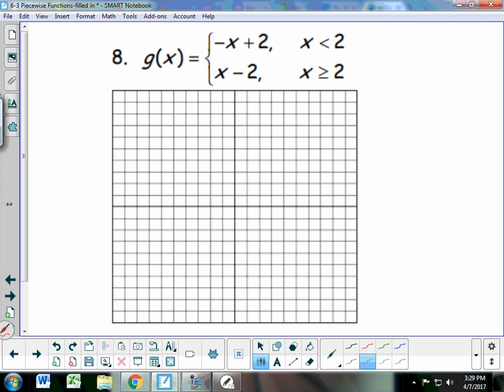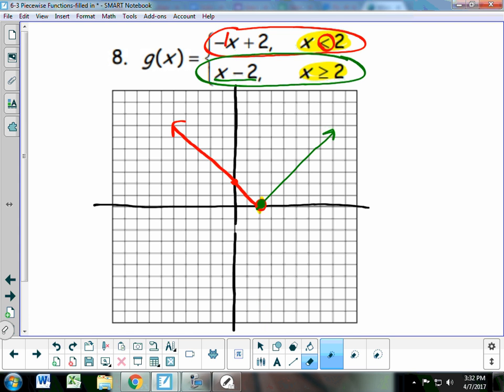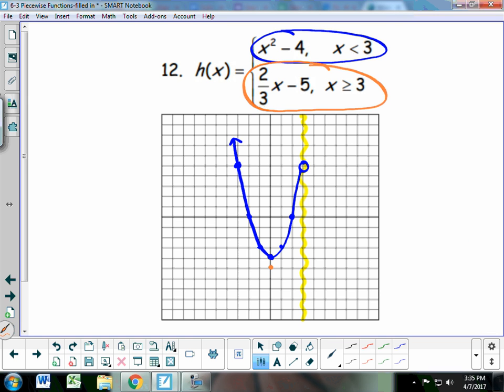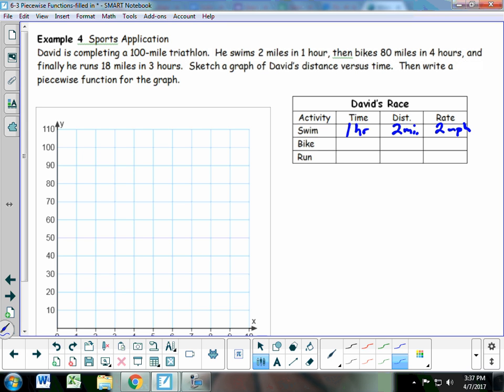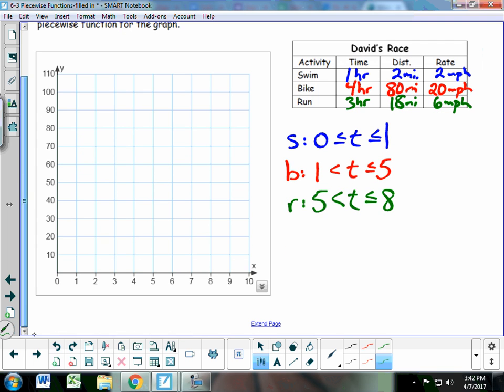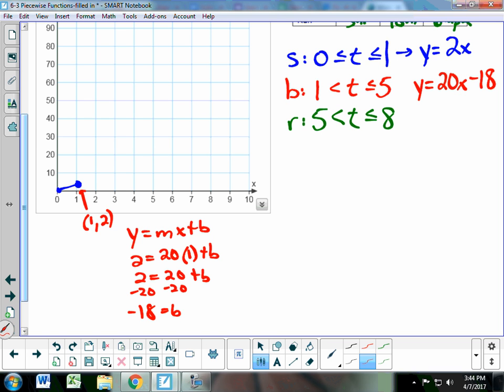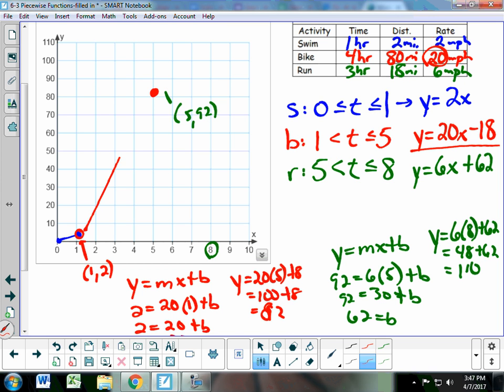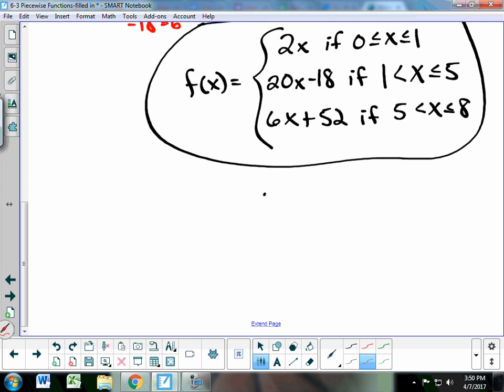6-3 Piecewise Functions Examples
Examples of piecewise functions.